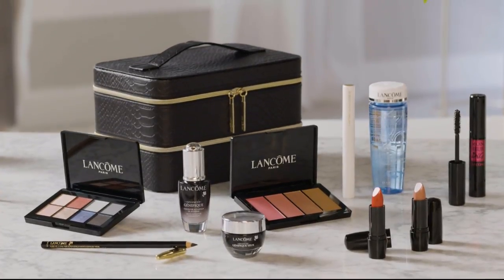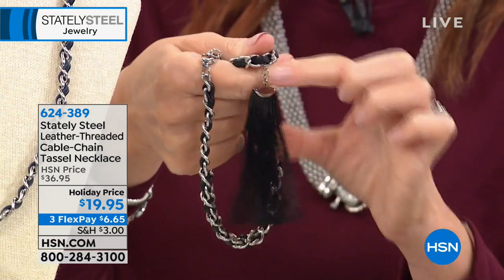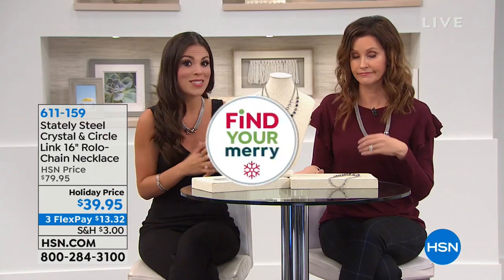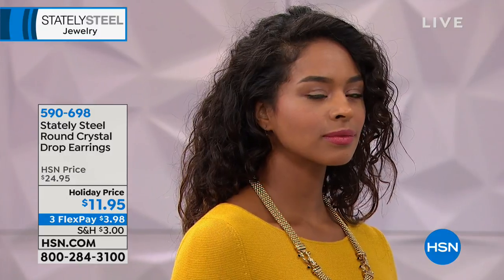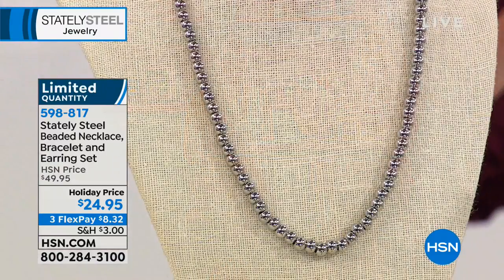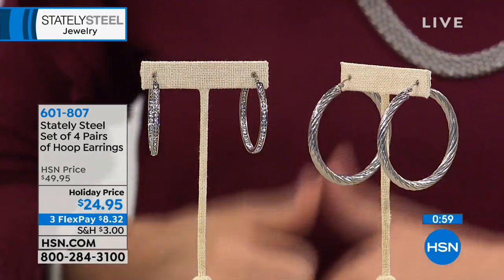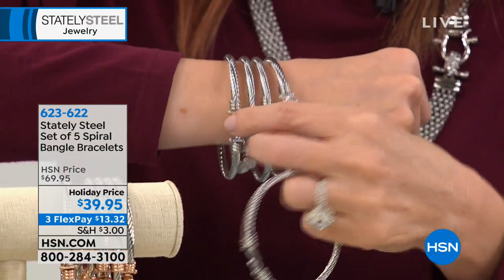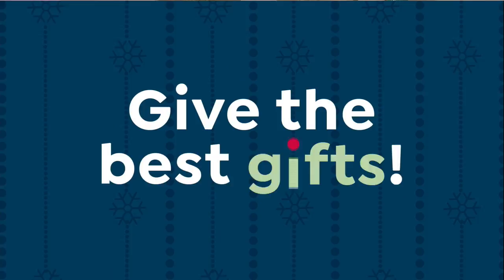HSN | Stately Steel Jewelry Gifts 10.11.2018 - 05 AM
On trend accessory gifts made from the most durable metal to be stylish and withstand an active life